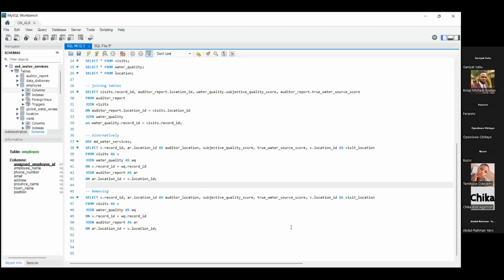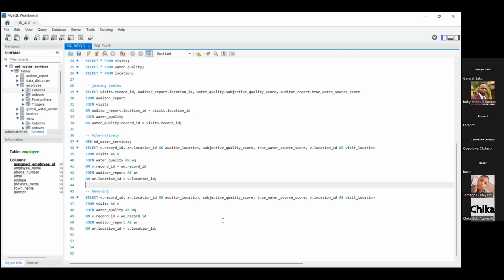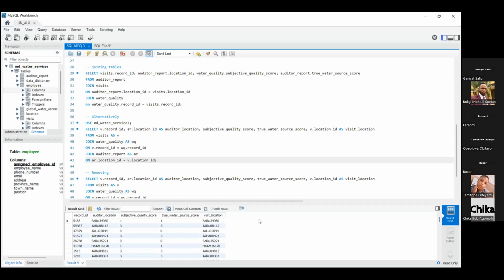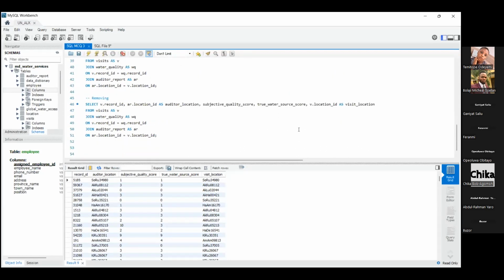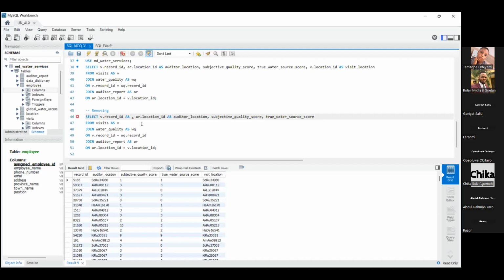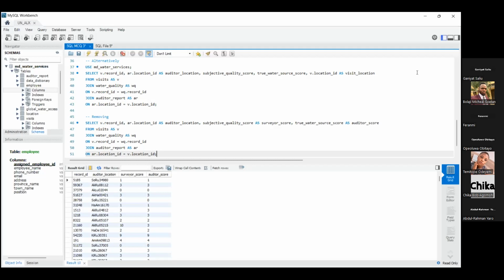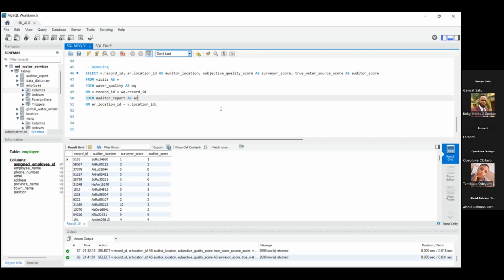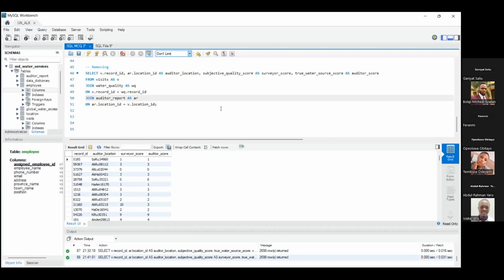27/10/2023 Video 1